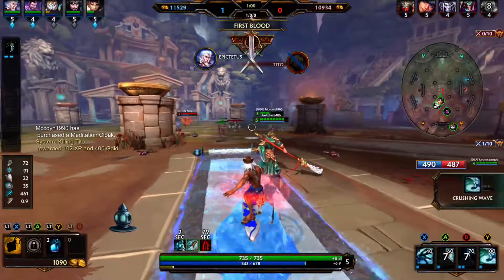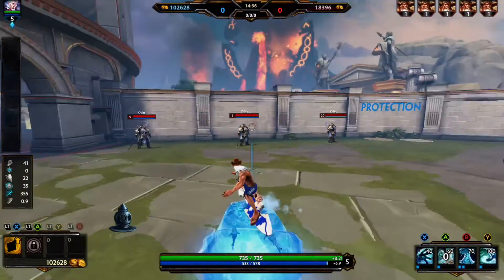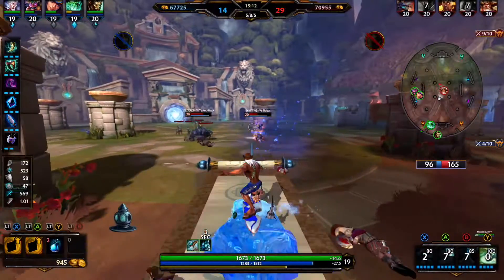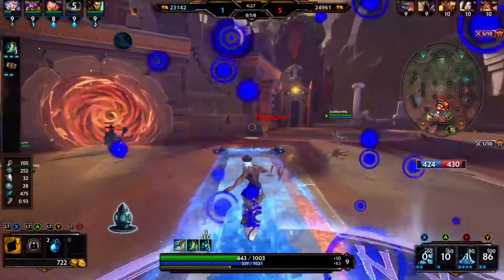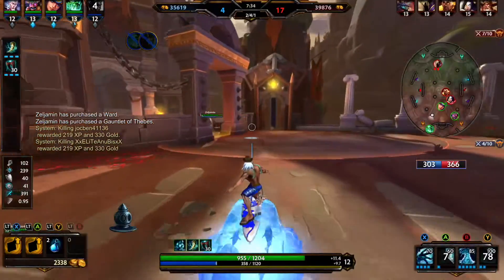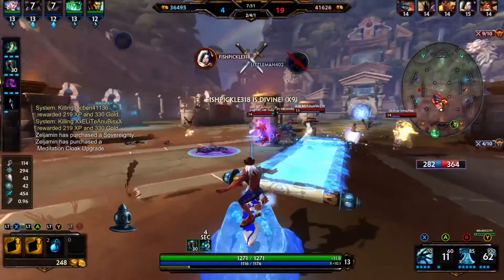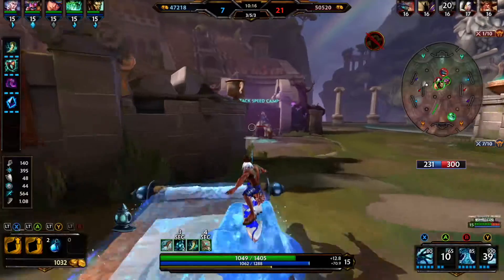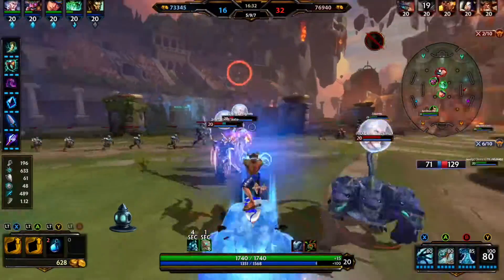Learning He Bo Ep. 2 - Atlas Of The Yellow River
A basic rundown of how to use He Bo's "2" skill. His dash/escape. And a few examples so we can learn how to use it effectively.